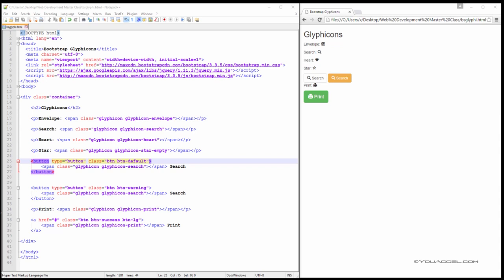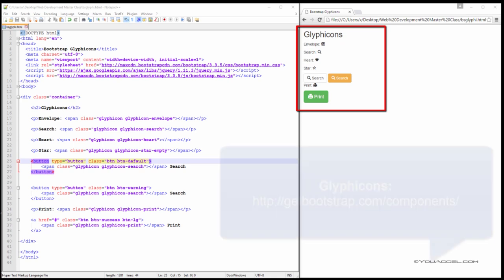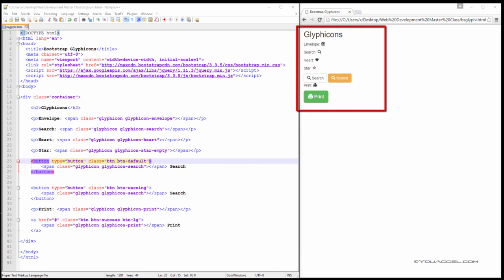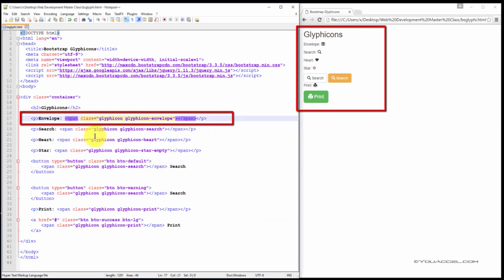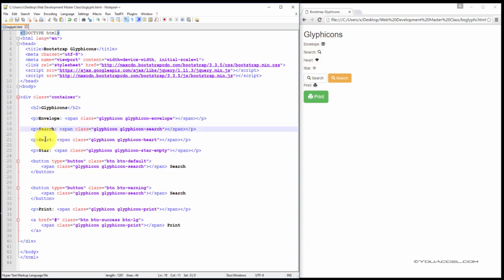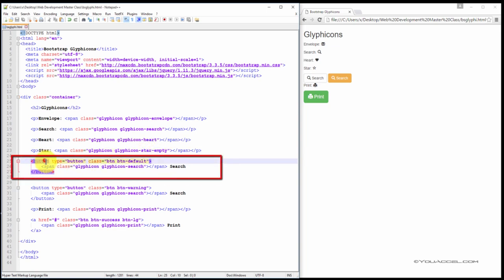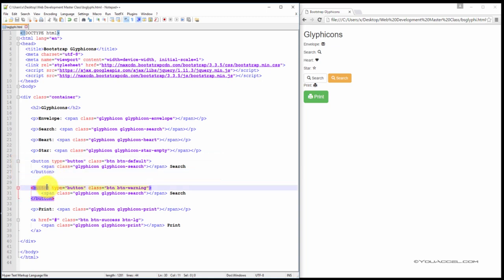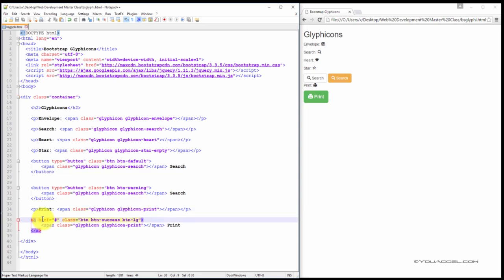015 Bootstrap Glyphicons